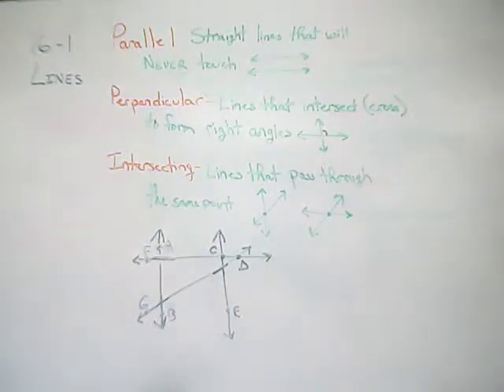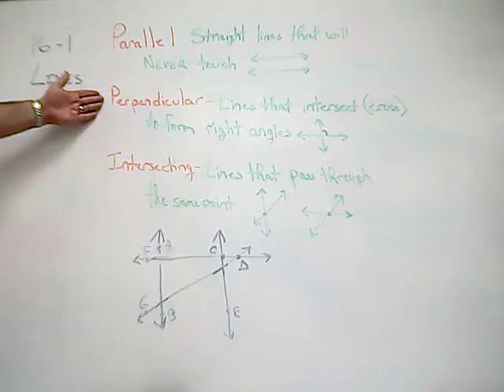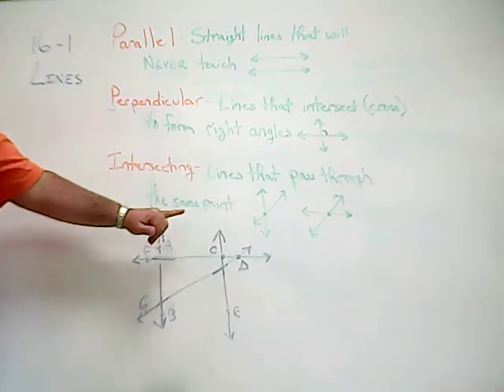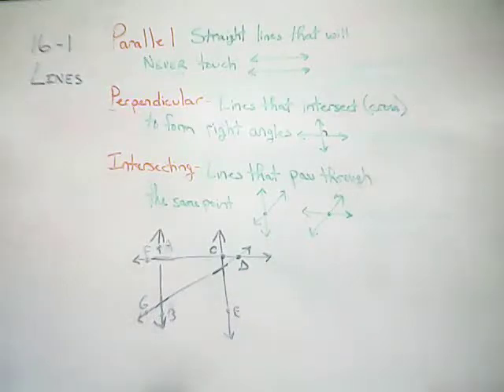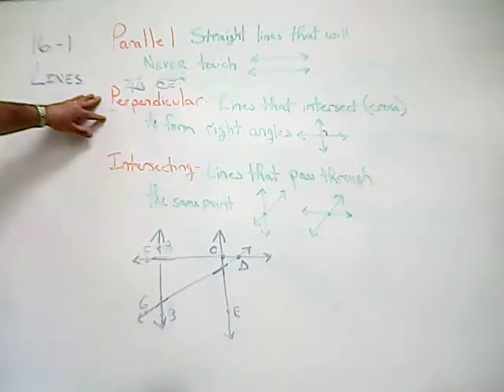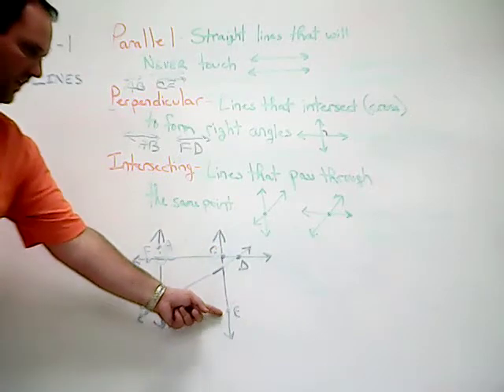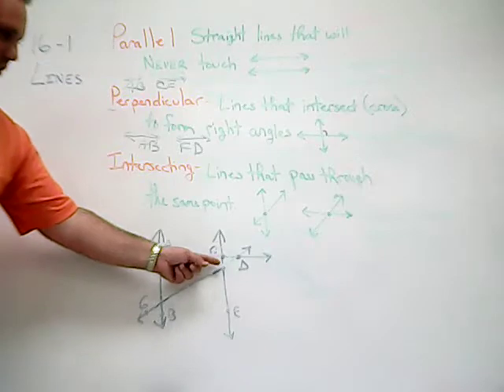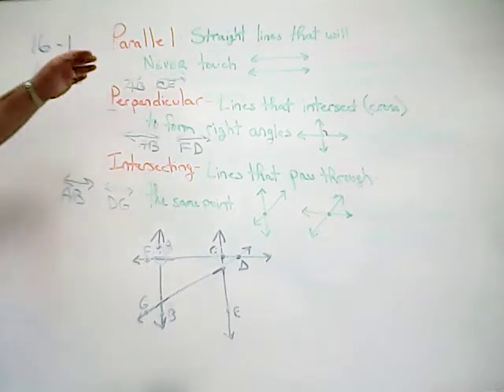16-1 Lines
This video will explain the 3 types of Lines (Parallel, Perpendicular, Intersecting)